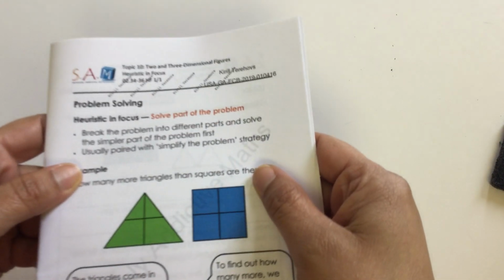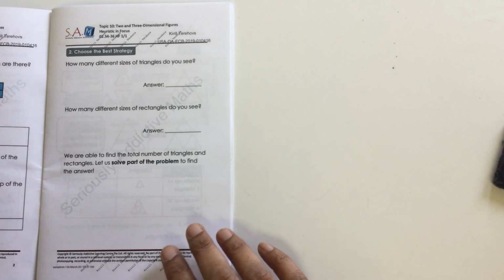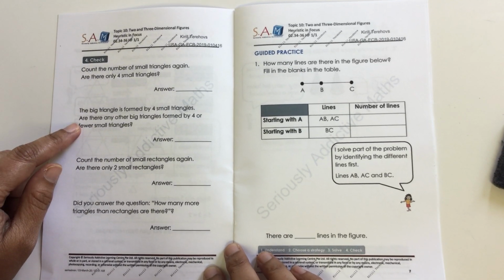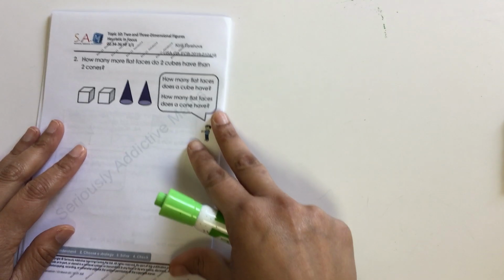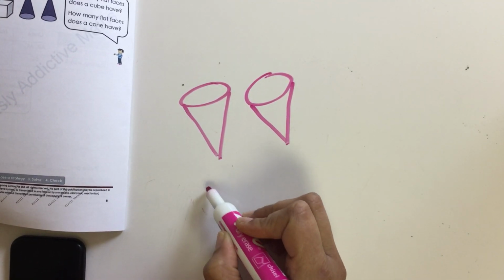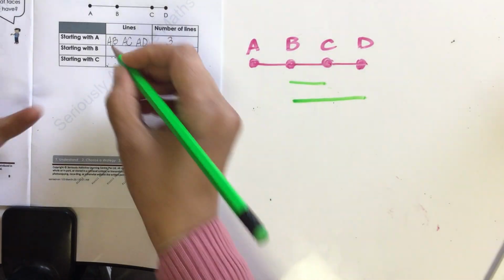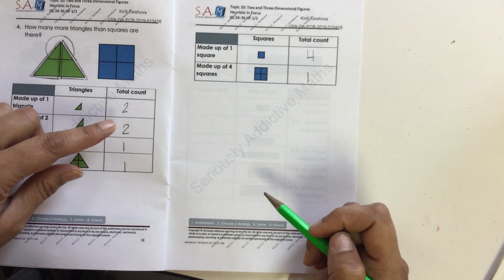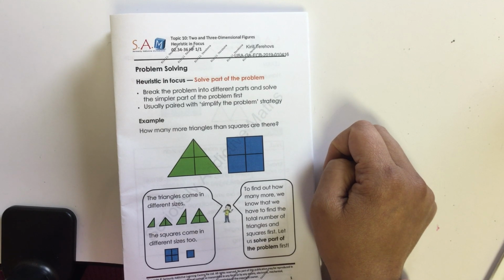March 19, 2020 Kirill, Shaurya, Alana, Ryan (part 2)